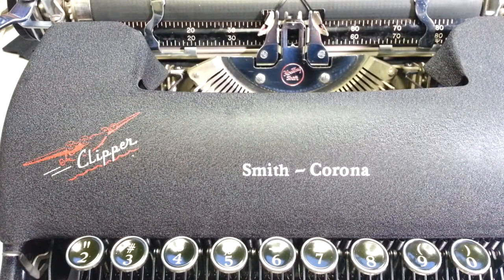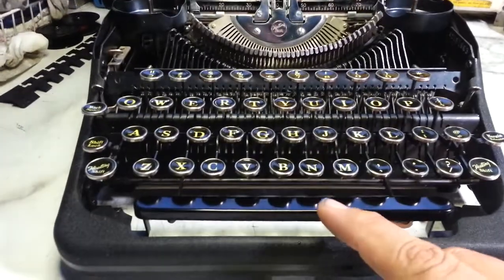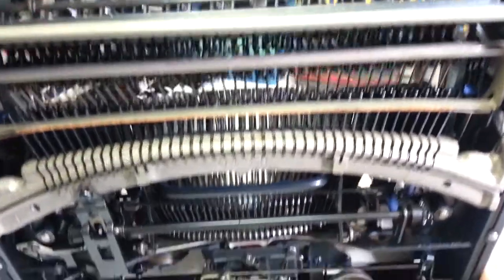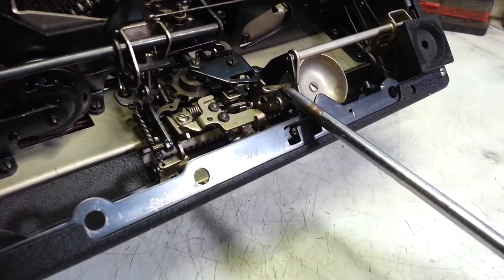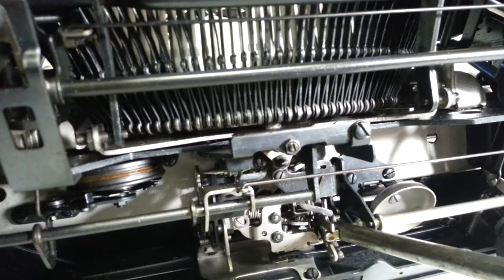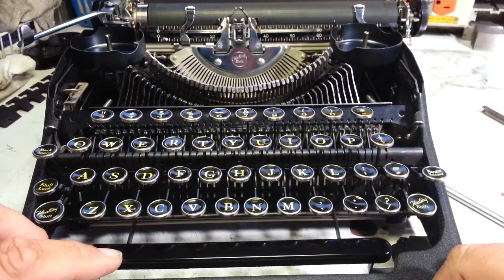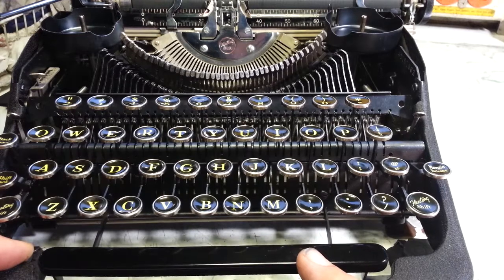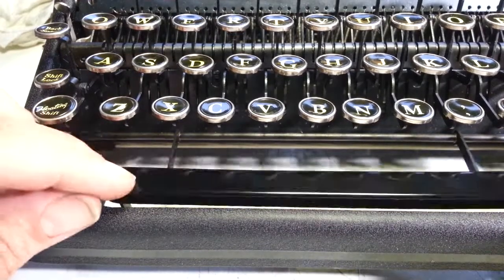Smith Corona Vintage Manual Typewriter Space Bar Escapement Trigger Adjustment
Working on this 1946 Clipper from Smith Corona I found the spacebar was not in proper adjustment. Fairly straight forward repair/adjustment.